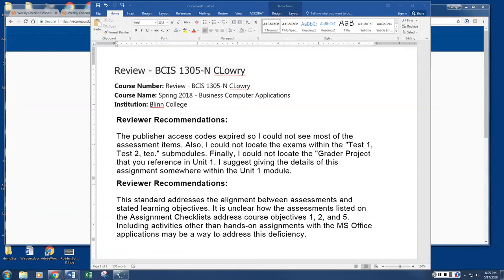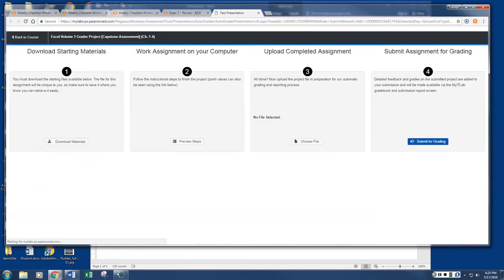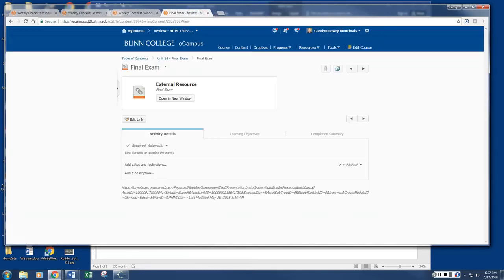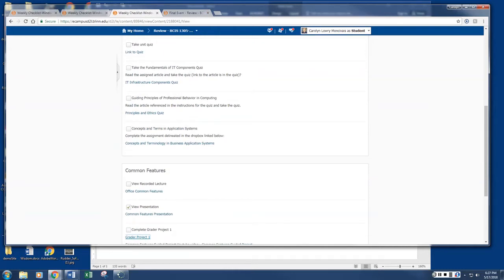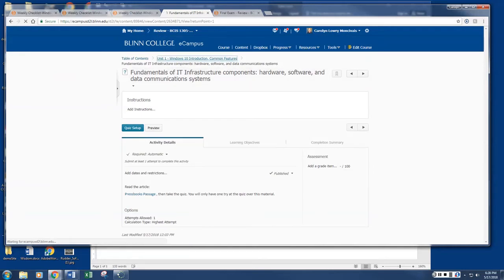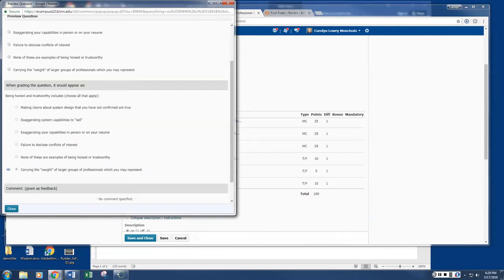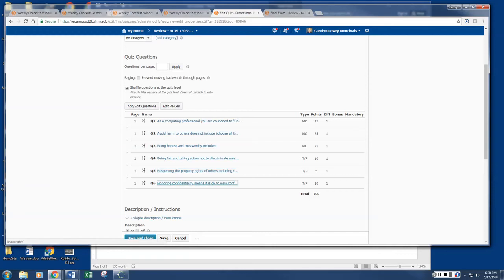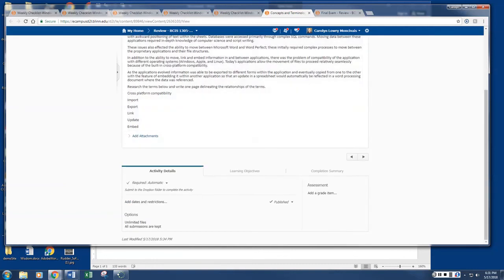Thu, May 17, 06 24 PM